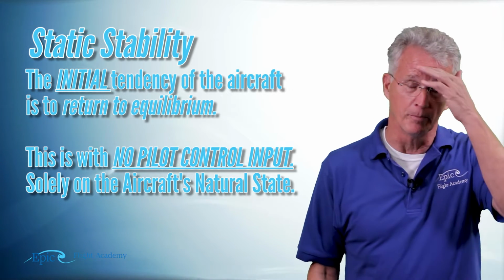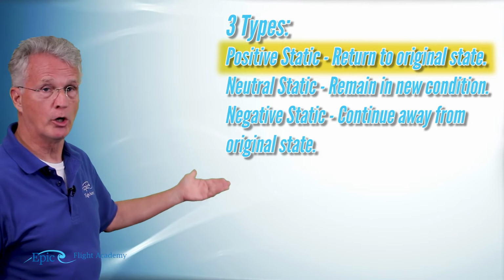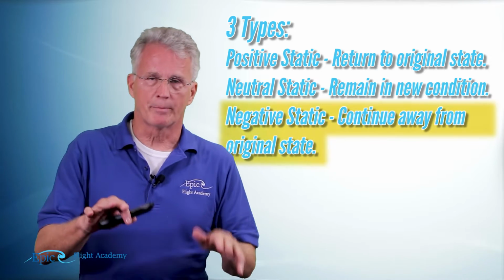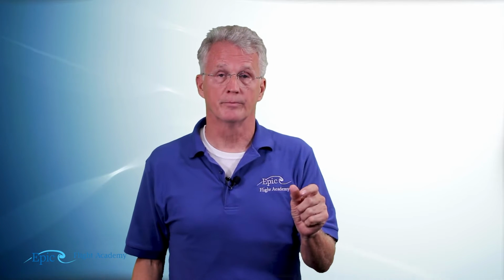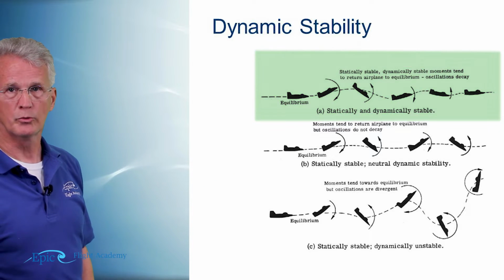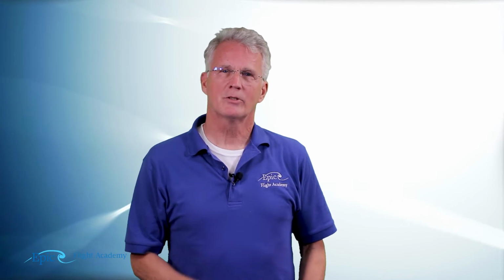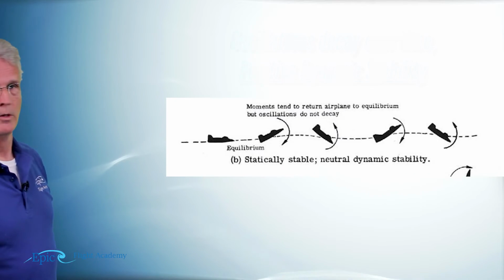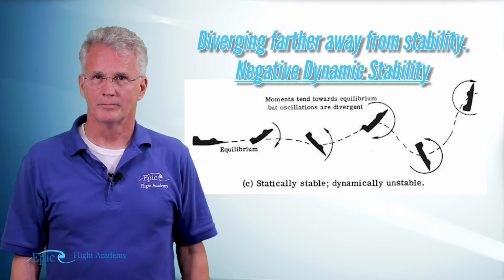PPGS Lesson 5.4 | Aerodynamics: Static & Dynamic Stability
Welcome to Epic Flight Academy’s Private Pilot Ground School!
In this Aerodynamics lesson, Certified Flight Instructor Mike Thompson explains the difference between static stability and dynamic stability, two key concepts that determine how an aircraft responds to disturbances during flight.

You’ll learn how turbulence affects an airplane’s stability and how these forces work together to help maintain straight and level flight. Understanding these aerodynamic principles is essential for every pilot, ensuring smoother, safer flying under real-world conditions.

📘 Video Chapters

0:00 – Telling Is Not Teaching from The Flight Instructor’s Handbook
0:25 – Introduction with Instructor Mike Thompson
0:54 – Static and Dynamic Stability Overview
1:10 – What Is Static Stability?
1:44 – The Role of Turbulence
3:24 – What Is Dynamic Stability?
5:49 – Can an Airplane Have Negative Static Stability?
6:32 – Review and Summary